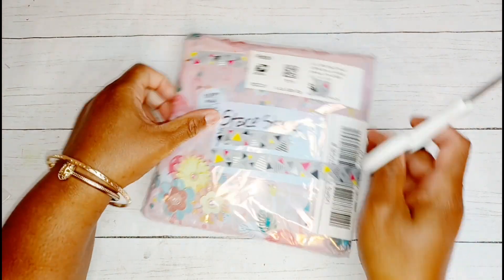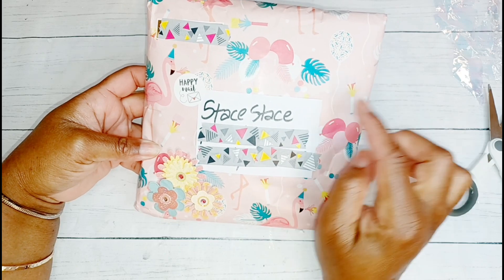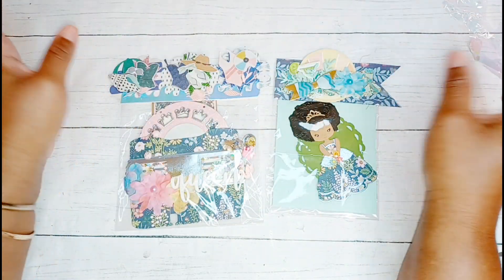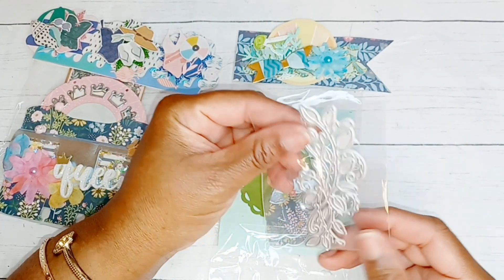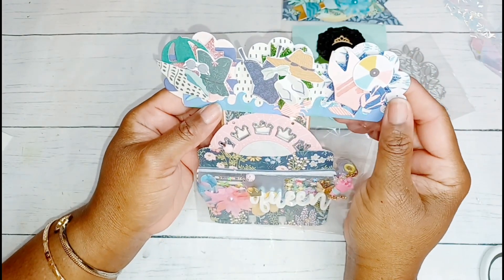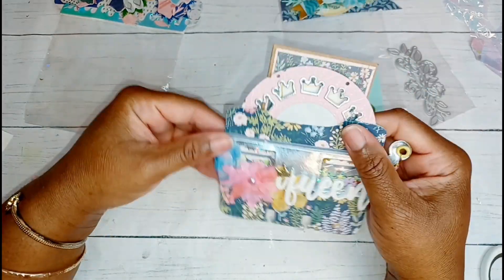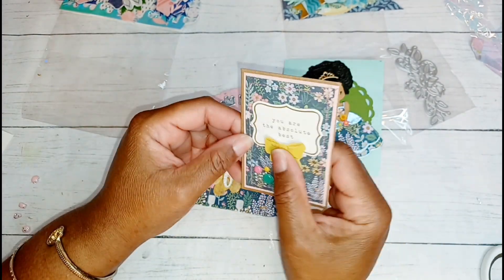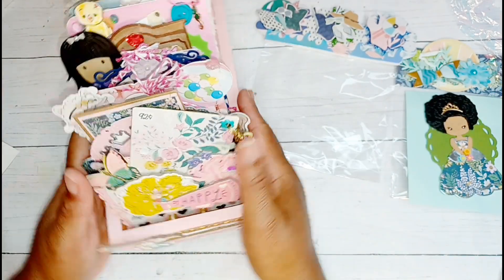INCOMING: Memorydex Card ft. Dian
Hugs!  Youtube.com/@stacestace

✨Thanks for the beautiful swap Dian!
✨Check out @diansdesigns7759

*Other Links Mentioned:
*Open Collaboration*
Hosted by:  @StaceStace  & @peteypiedesigns